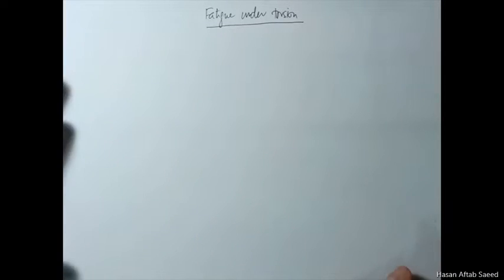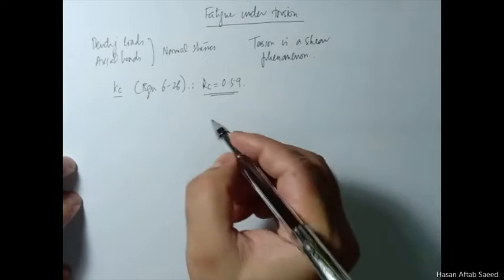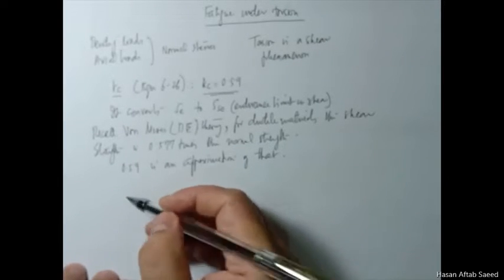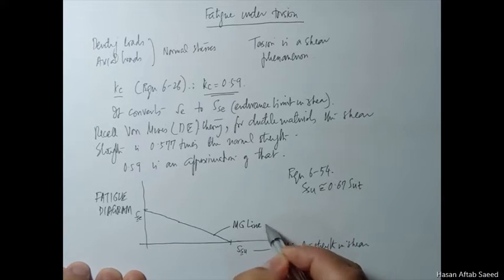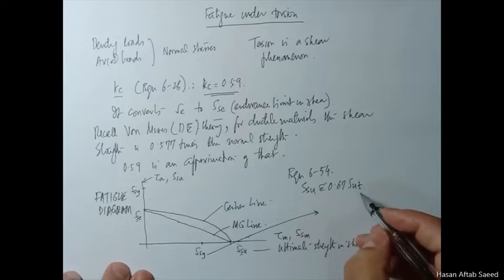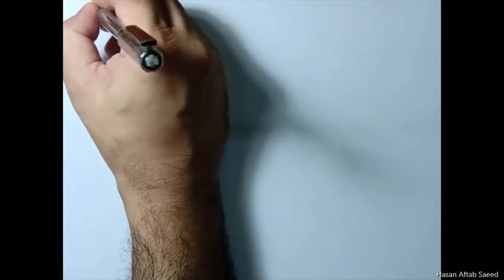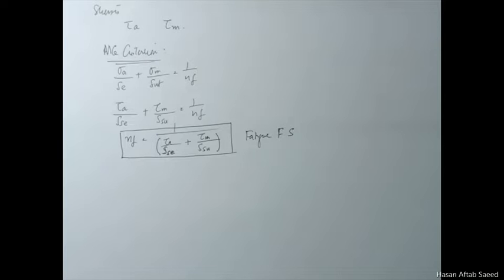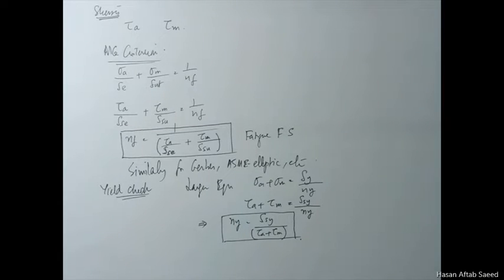Fatigue in torsion